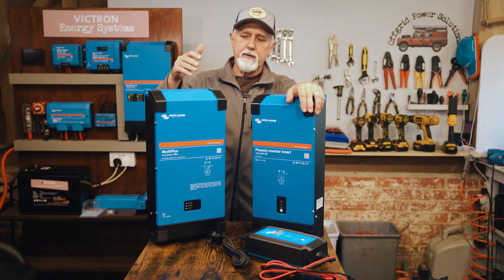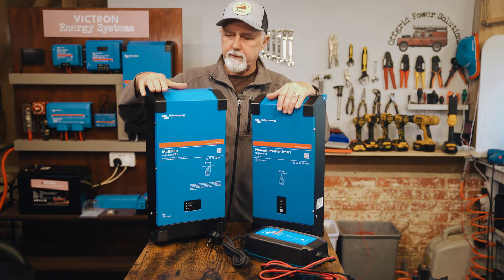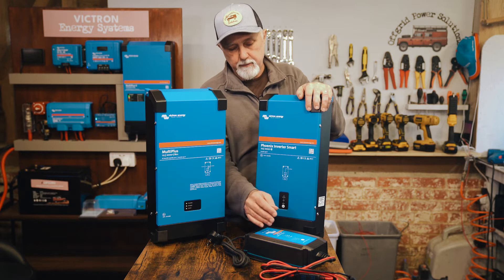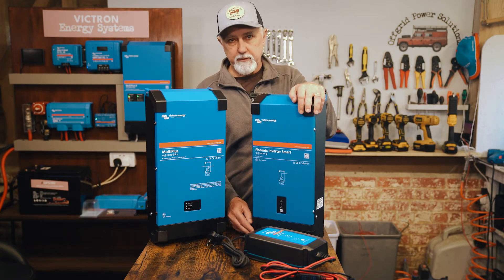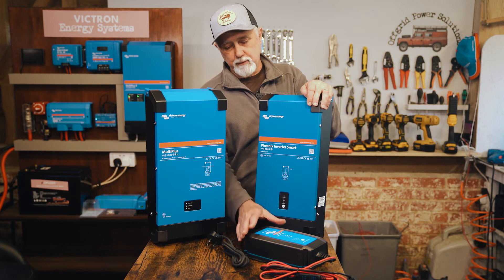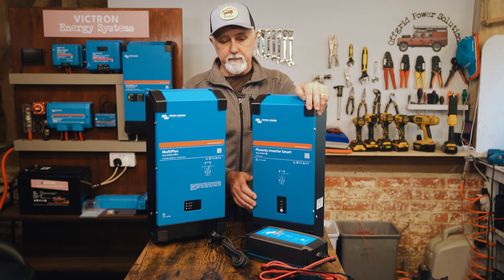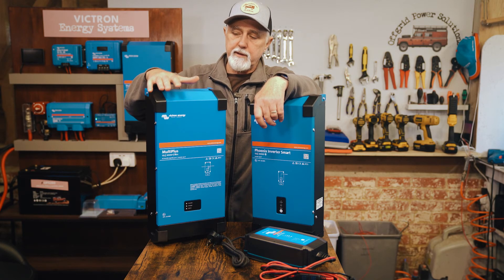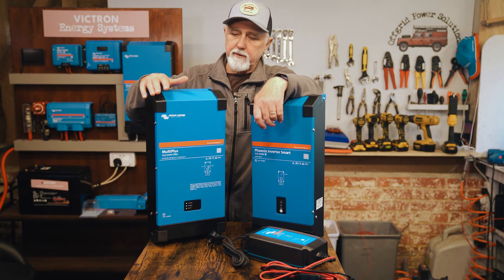Is the Victron Multiplus worth the extra money?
In this video, we're going to be comparing the Victron Multiplus with its equivalent Phoenix Inverter Smart and BlueSmart Charger. We'll be talking about some of the pros and cons of both options and hopefully help you decide whether it's worth buying the Multiplus.

- LINKS FOR THE PRODUCTS IN THIS VIDEO -
Phoenix Inverter Smart
BlueSmart Charger